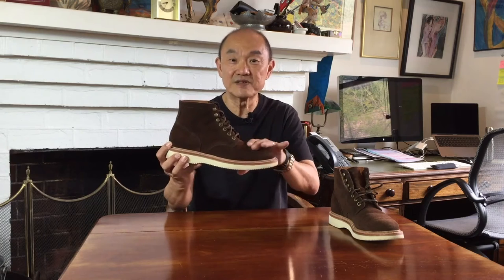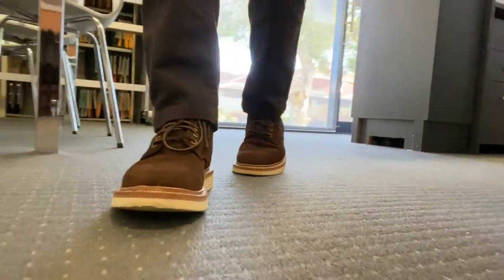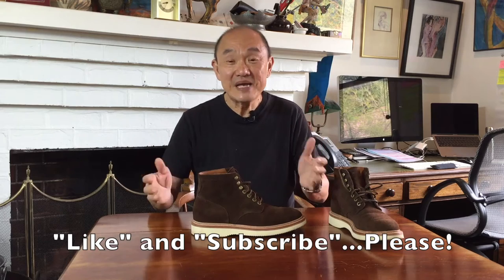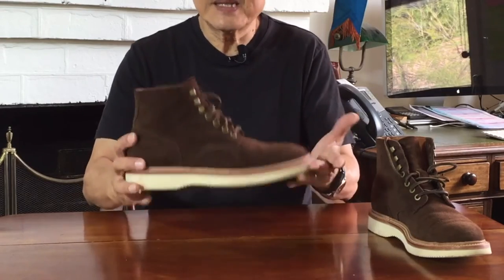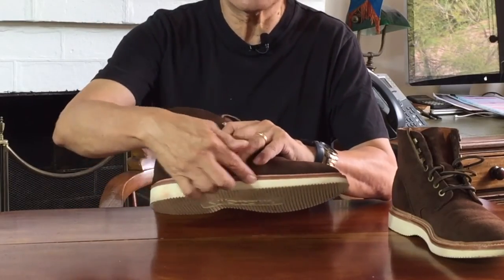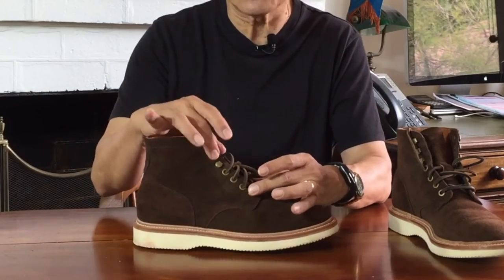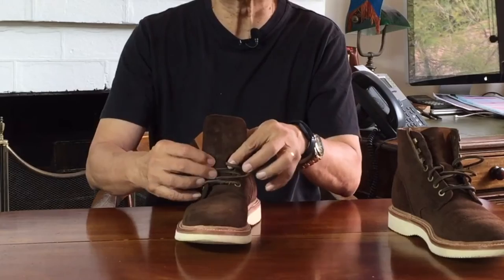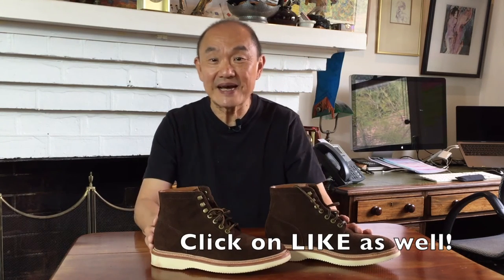Review Grant Stone Coffee Suede Diesel Boots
In this review, I look at the Grant Stone Diesel Boot in Coffee Suede from Charles F Stead Tannery. The Diesel Boot is one of Grant Stone's base designs, on which they build different makeups by switching out the leathers and soles. It has one of the best fitting combination lasts in the industry, and the presentation and quality control are second to none.

Chapters
00:00 Introduction
00:51 Service Boot Style
03:10 What To Wear Them With
04:00 Variations Of The Diesel Boot
05:18 Grant Stone
11:52 Construction
18:35 Quality Control
20:05 Value
21:00 Sizing, Fit And Break-In
22:47 Conclusion
23:32 On-Foot B-Roll